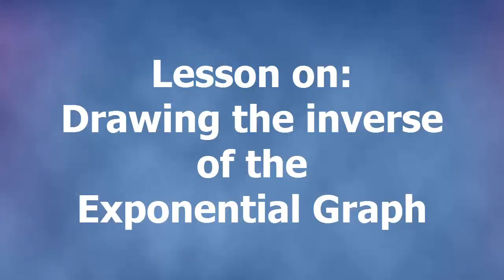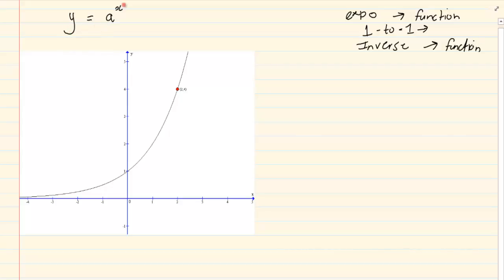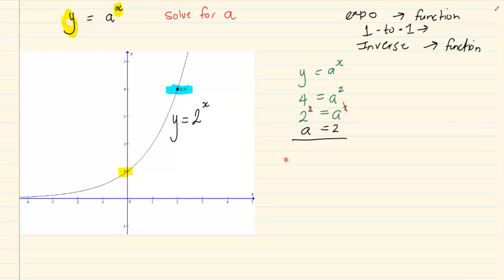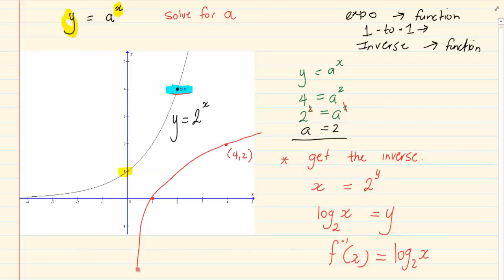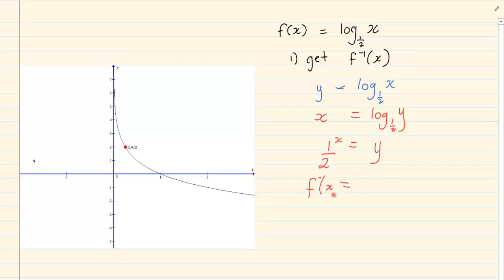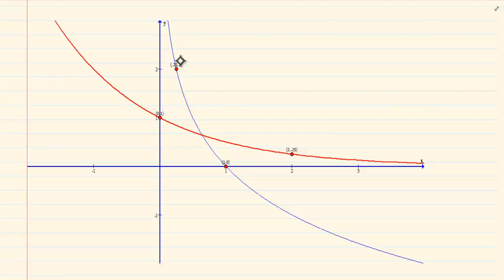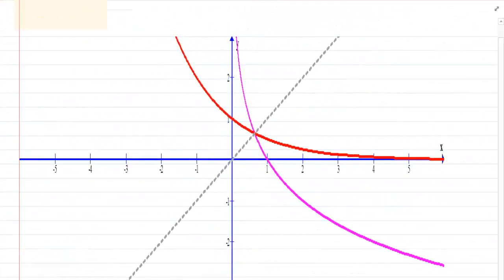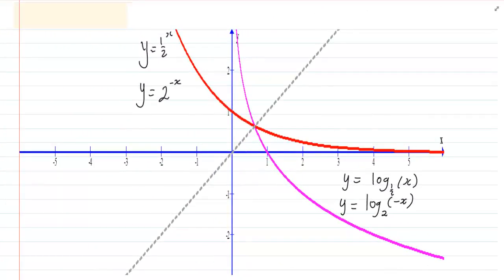Grade 12: Functions: Drawing the inverse of the Exponential Graph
Hey Guys